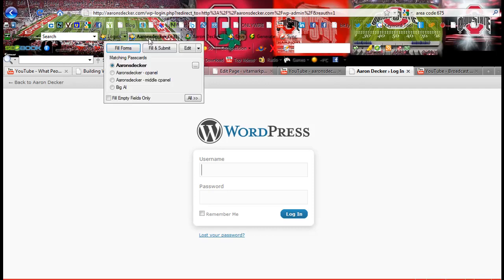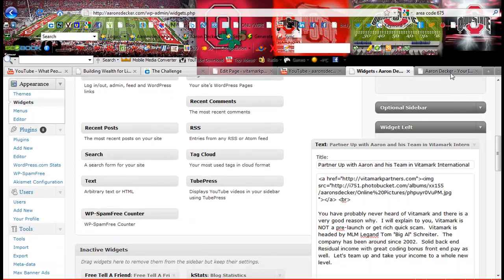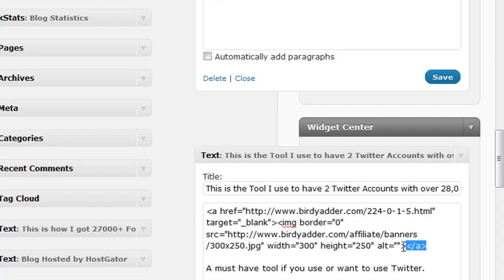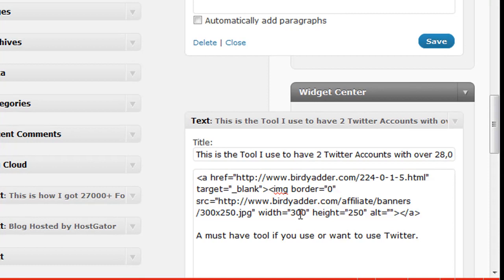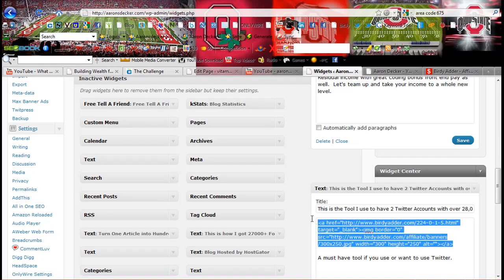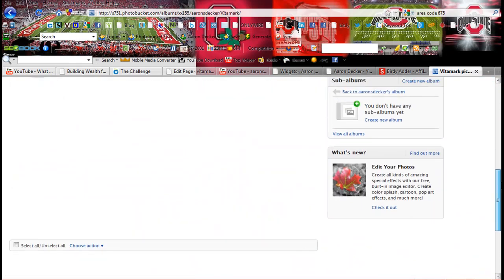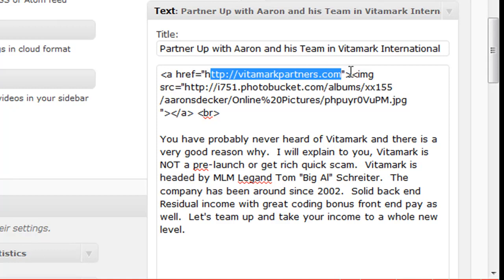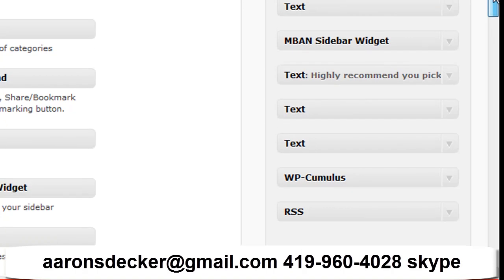How To Add Banners To A Blog Or Website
Watch and learn how to add banners to a blog on this video.

Aaron Decker
Your Internet Marketing Football Coach